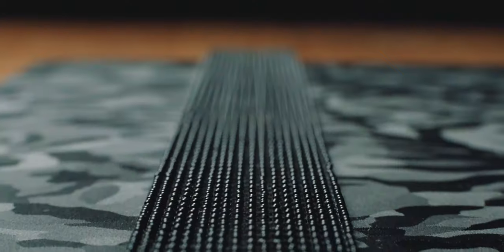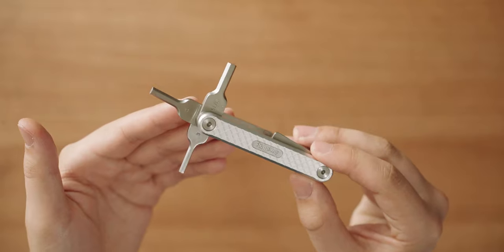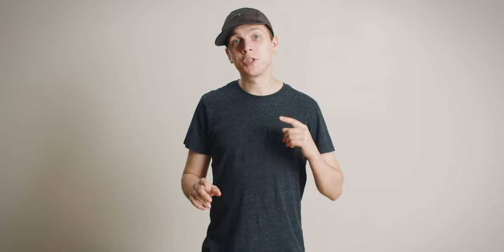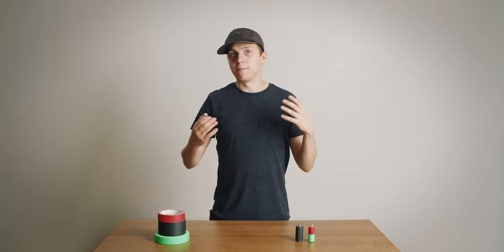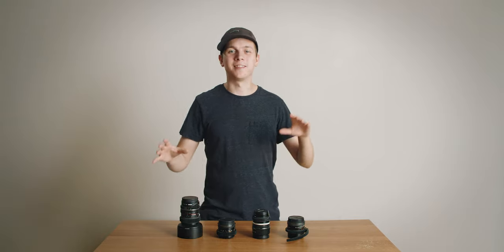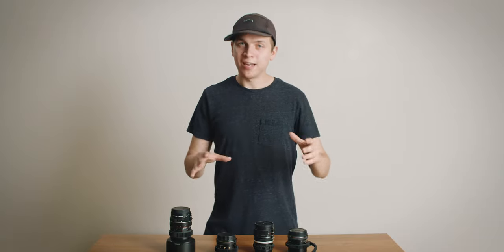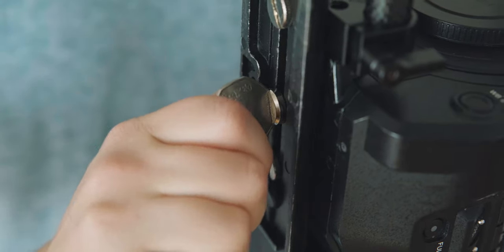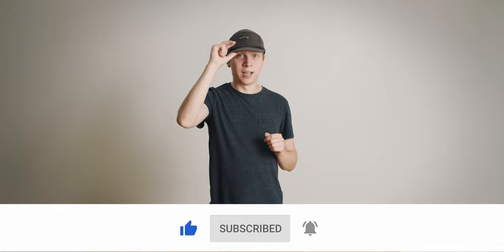5 AMAZING FILMMAKING ACCESSORIES for under £25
I'm always on the lookout for things that will make shoots easier and faster. Here are 5 things I found along my filmmaking journey so far that I bring on all my shoots.